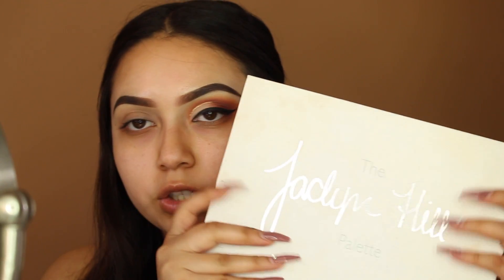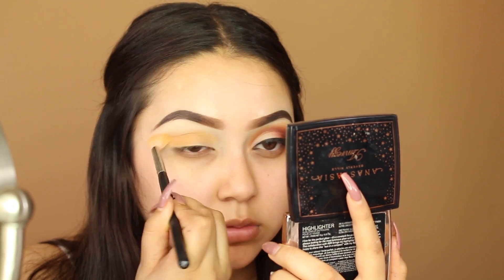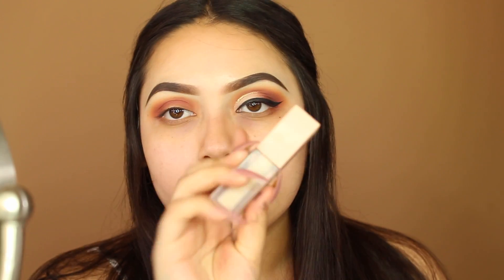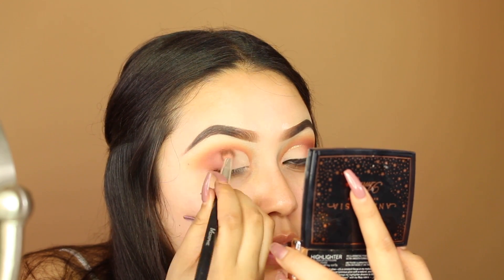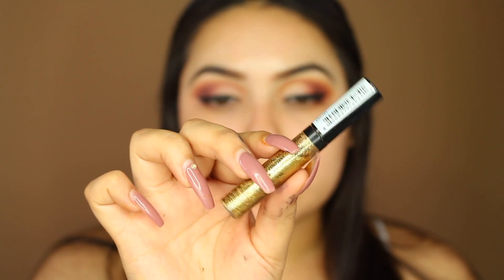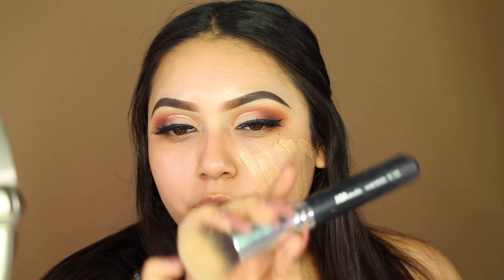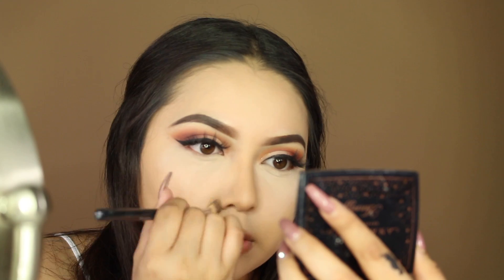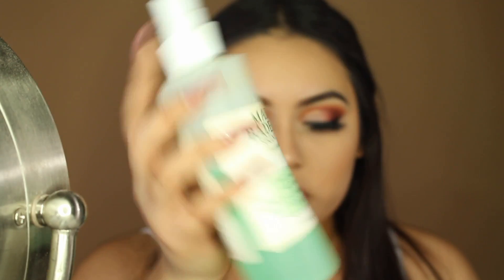MORPHEXJACLYNHILL PALETTE TUTORIAL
Hey Everyone!!!

Products Mentioned:
Urban Decay Eyeshadow Primer Potion (Eden)
MorpheXJaclynHill Palette
KKW Concealer 5
Carli Bybel Eyeshadow Palette
Sigma Gel Eyeliner ( wicked )
Nyx Matte Liquid Liner
Gold Nyx Glitter Liner
KKW Concealer 5
Airspun Translucent Powder
Hoola Bronzer
MAC Give me sun bronzer
AnastasiaXAmrezy Highlight
Benefit roller lash mascara
Mario Badescu Green Tea Facial Spray